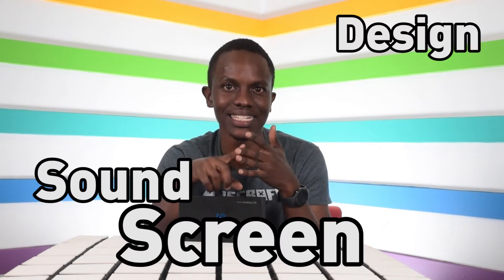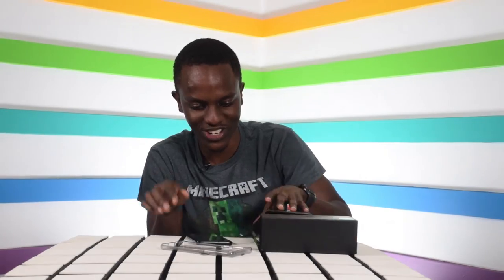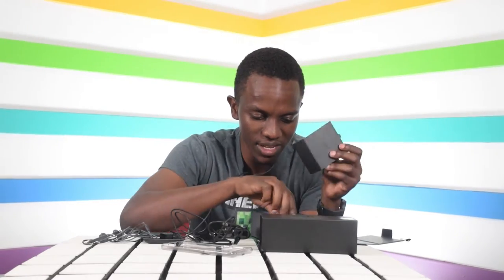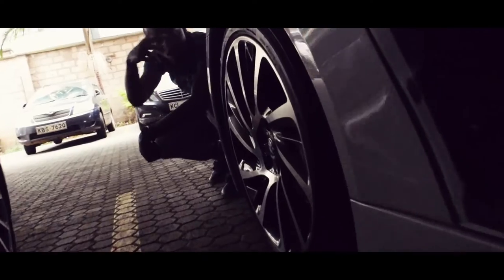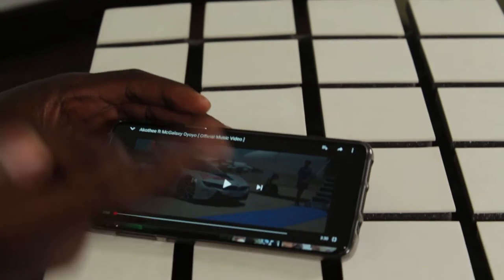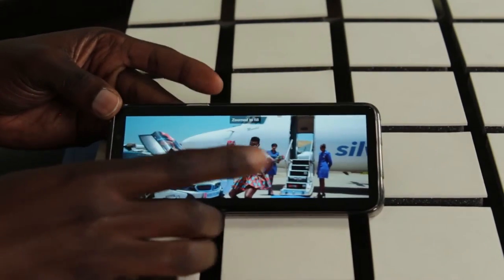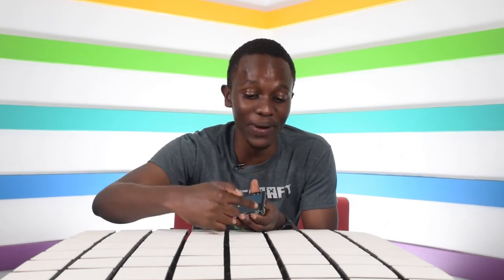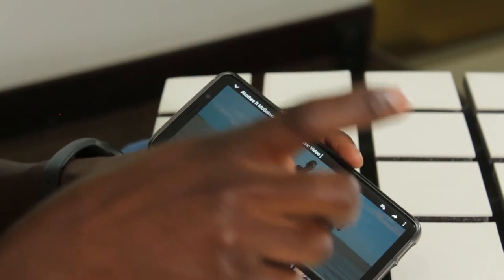BEST PHONE OF THE DECADE?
Remember when Sammi won a brand new Samsung Galaxy S9 on NRG Radio courtesy of Safaricom? Well Charlie Karumi called them up again and they gave us one more unit to toy with and review.

Could this be the best phone of the decade? Press Play and find out.